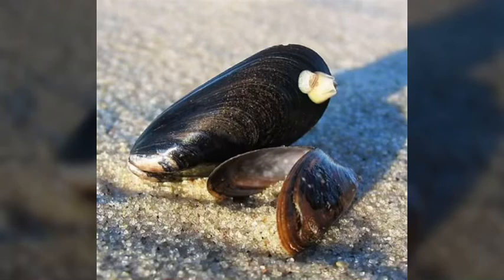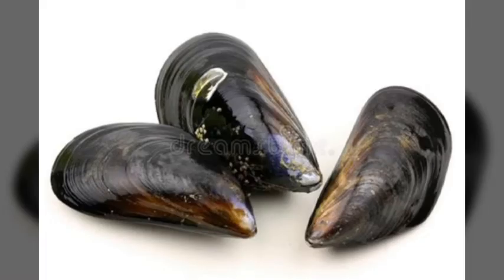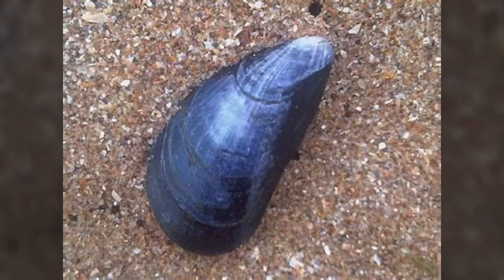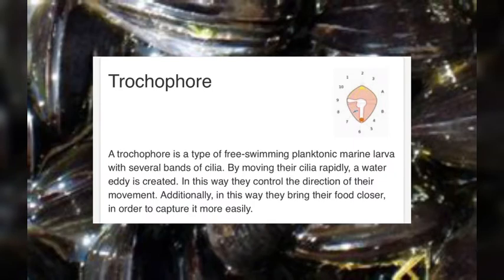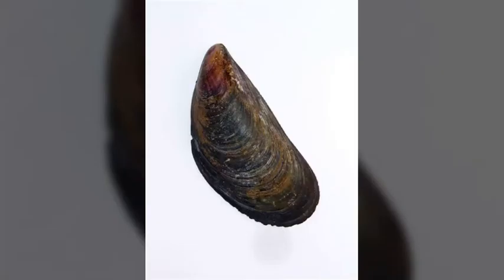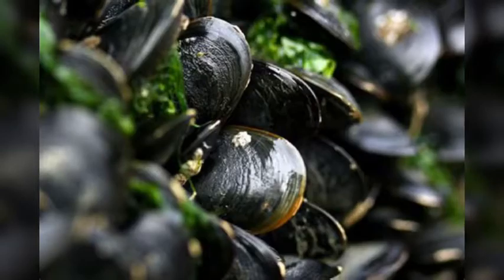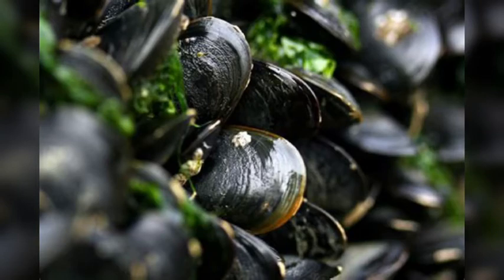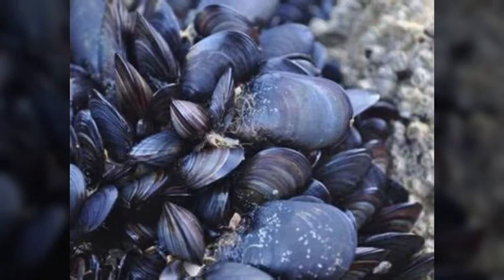Amazing Animals- Blue Mussel